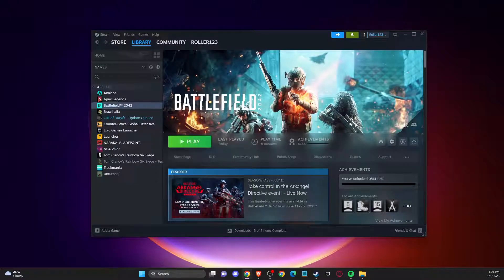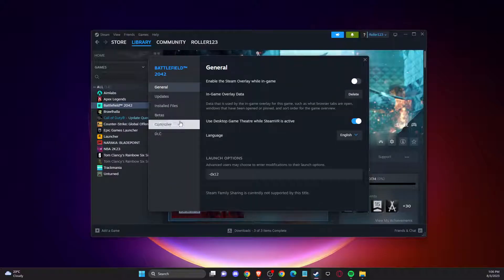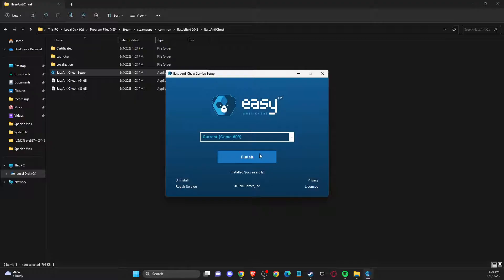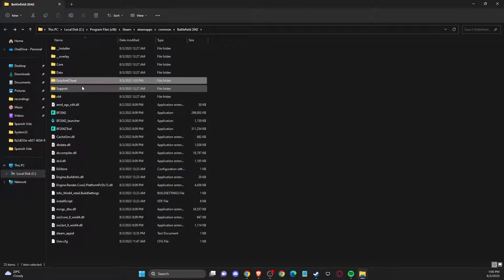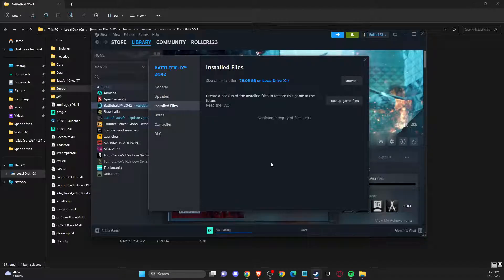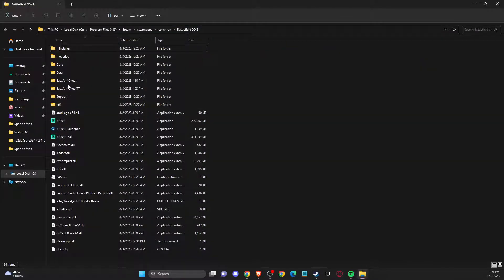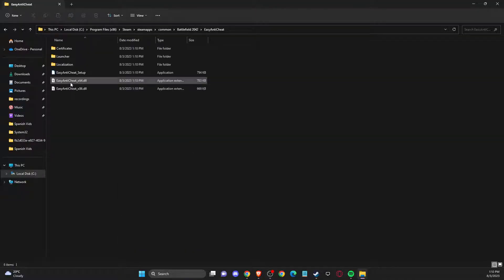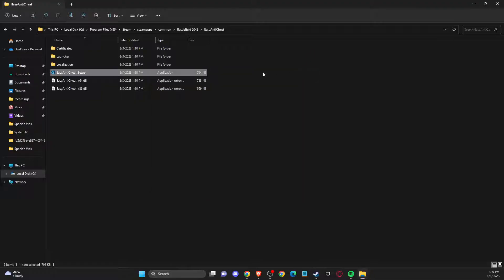Fix All EAC Errors in Battlefield 2042 - Complete Easy Anti Cheat Repair Tutorial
In this video I will show you Fix All EAC Errors in Battlefield 2042 - Complete Easy Anti Cheat Repair Tutorial It's really easy and it will take you less than a minute to do it!